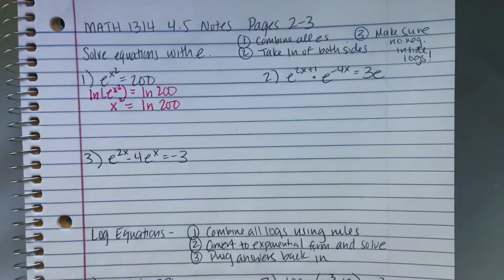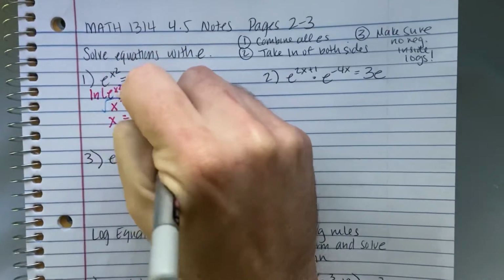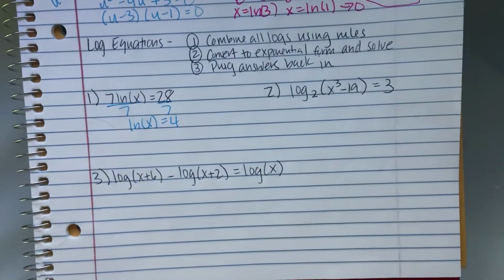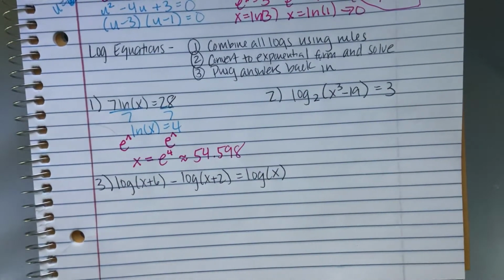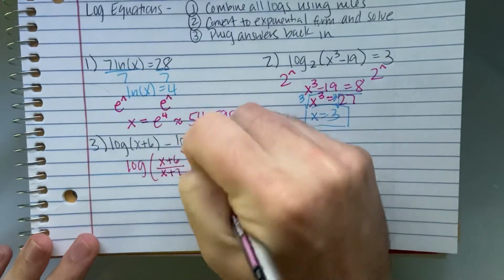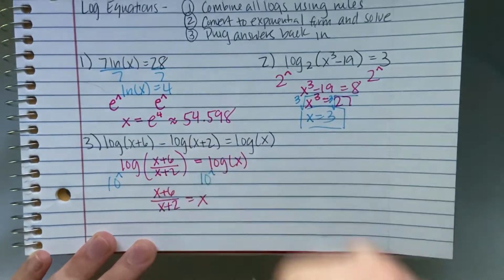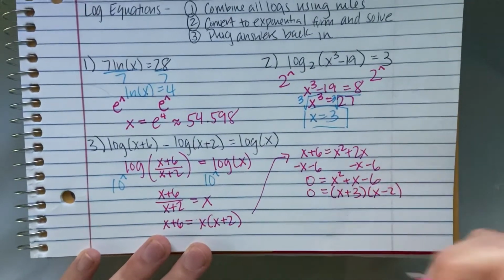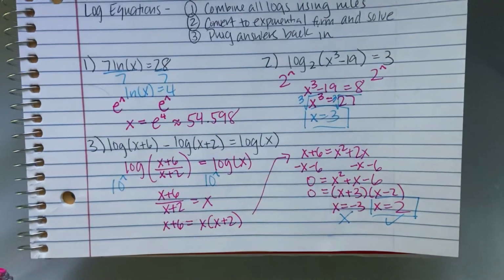MATH 1314 4.5 Notes Pages 2-3